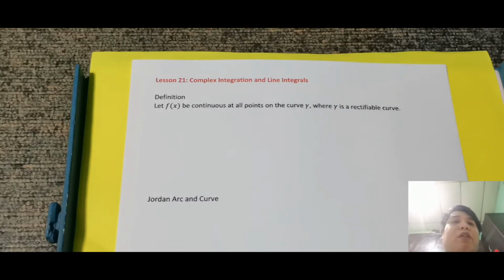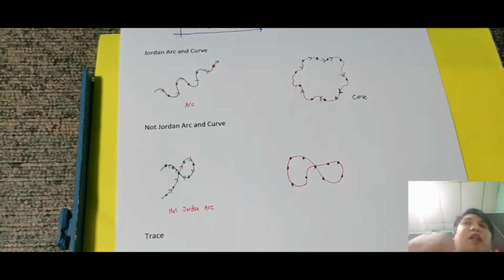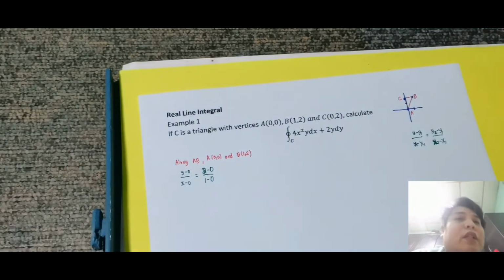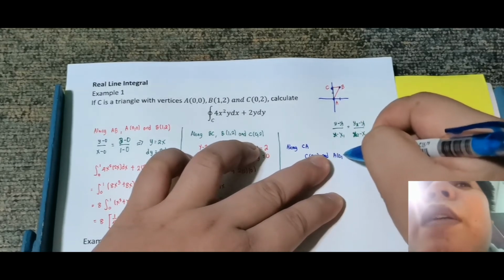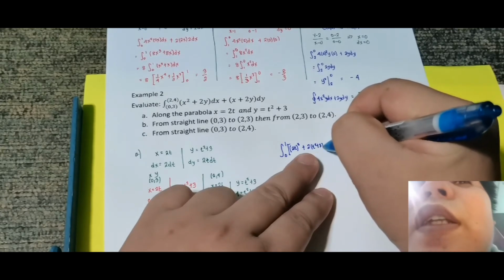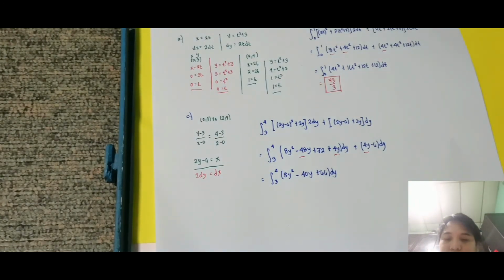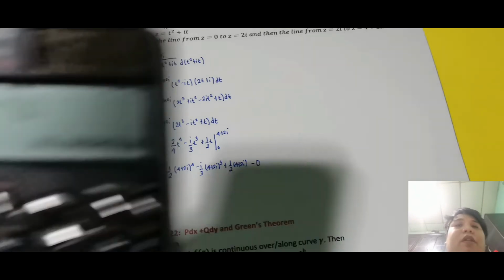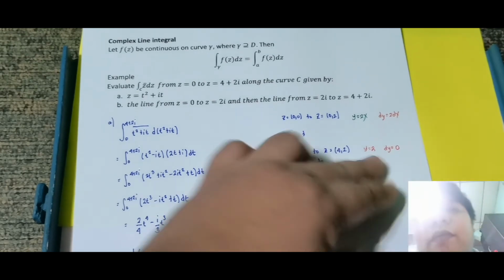Complex Analysis(Lesson 21)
Real And Complex Line Integral